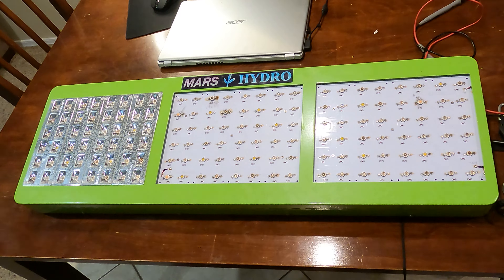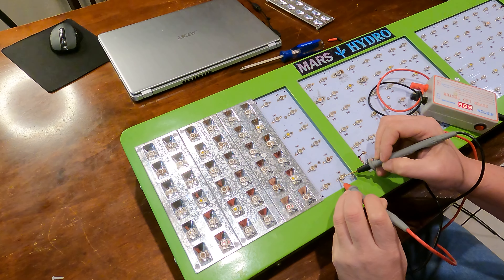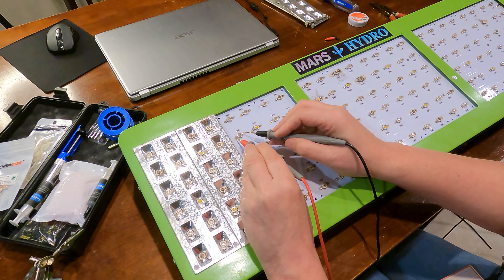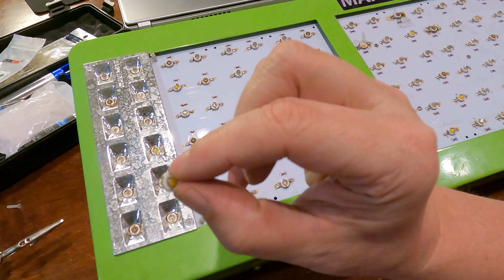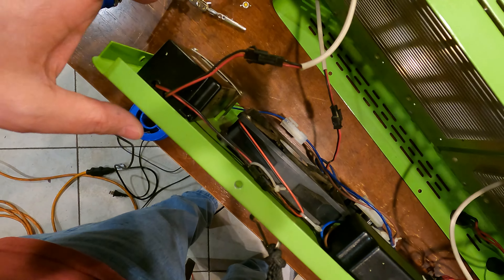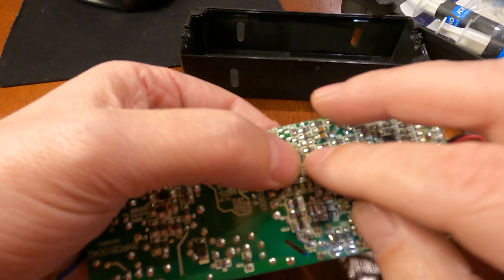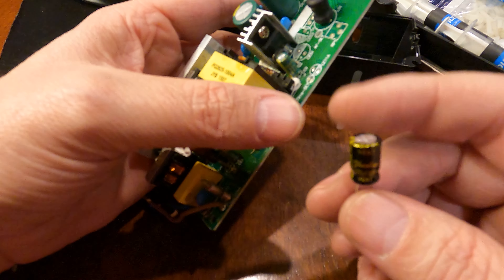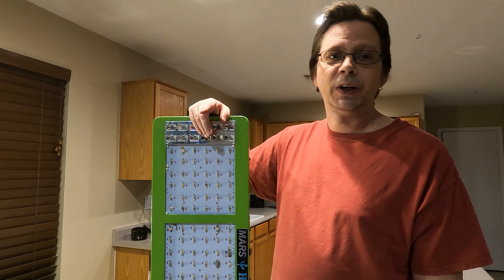How to Fix LED Grow Light | Repair Old Mars Hydro LED Grow Light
When my Mars Hydro LED grow lights stopped working properly, I knew it was time to do some repairs. My first step was to carefully inspect the panel where the LED lights were located, looking for any LEDs that were not lighting up. After a thorough examination, I found one bad LED that needed to be replaced.

I carefully removed the faulty LED and installed a new 5w LED to replace it. But when I tested the light, I was disappointed to find that it still wasn't lighting up properly. This led me to conclude that the problem was likely with the LED driver.

To get to the bottom of the issue, I opened up the LED driver (pt1004p-60w) to see what was going on inside. Upon inspection, I found that two of the capacitors were damaged and needed to be replaced. I carefully removed the old capacitors and installed new ones in their place.

With the repairs complete, I was eager to see if the LED grow light was now functioning properly. I powered it on and was delighted to see that all of the LED lights were now working as they should. I was pleased to have been able to fix the problem myself, especially since Mars Hydro had tried to sell me a new light at a discount instead of suggesting a repair.

That said I do give unbiased reviews of these items given I had to use my own money to obtain these items.

🛒LED Tester
🛒Solder Iron Kit
🛒10 pcs High Power Led Chip 5W Full Spectrum
🛒Thermal Compound Paste
🛒Capacitor with 220uF 35V x 100

Amazon Commission Link